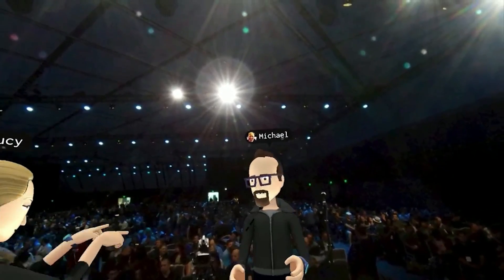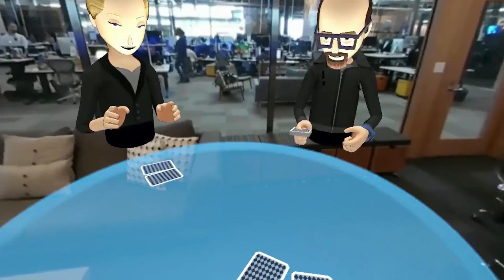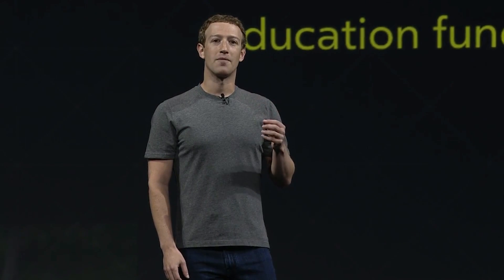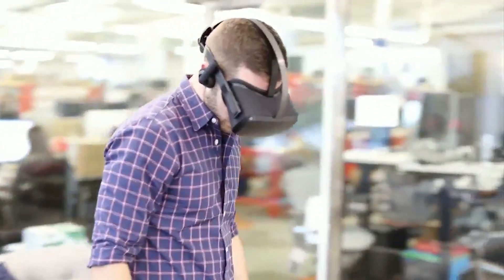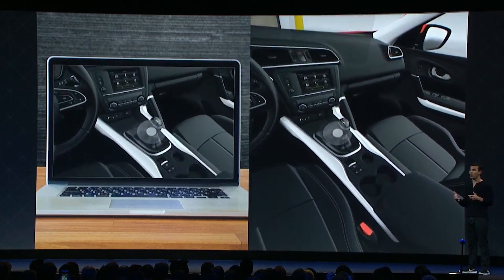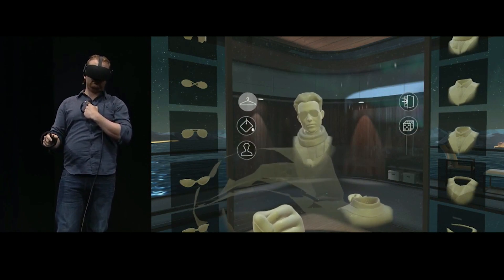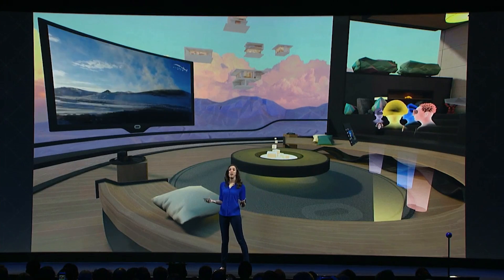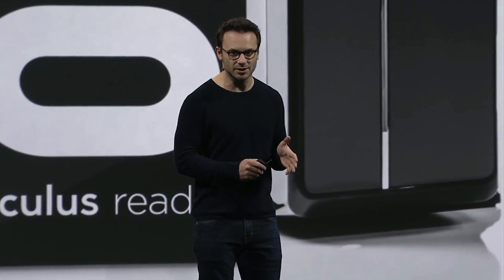Oculus Connect 3 in six minutes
Some of the biggest ideas in virtual reality came together at the third Oculus Connect conference, as the company rolled out its latest hardware, partnerships and plans for the years ahead.